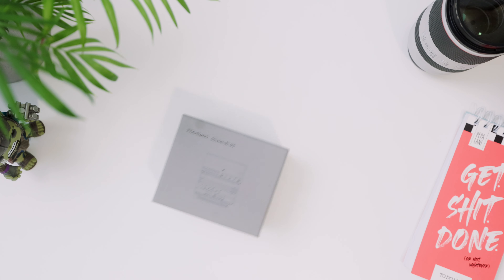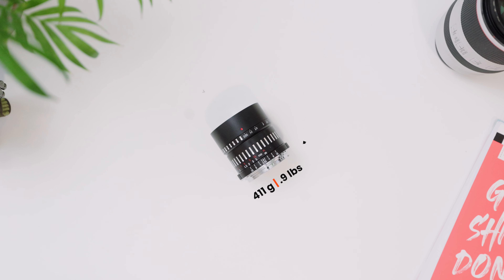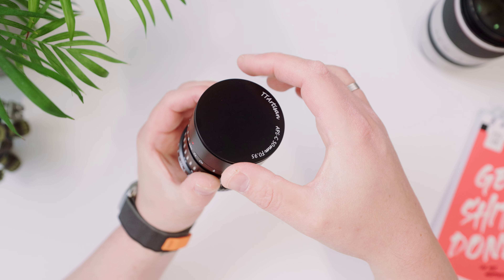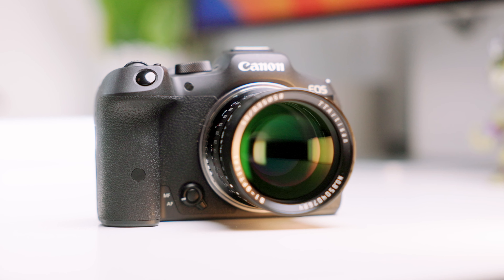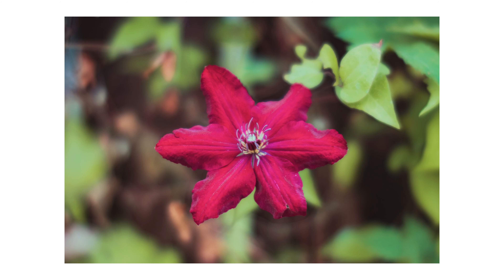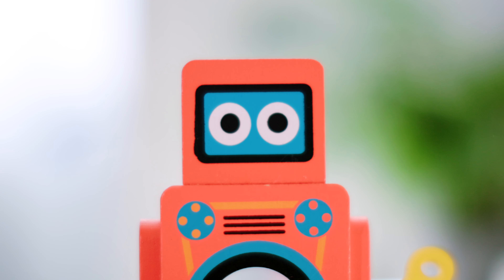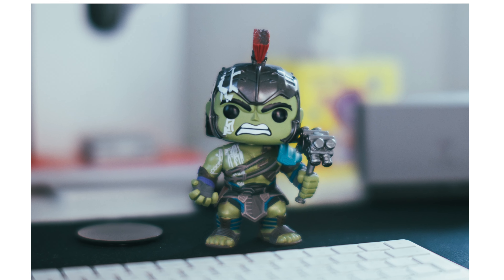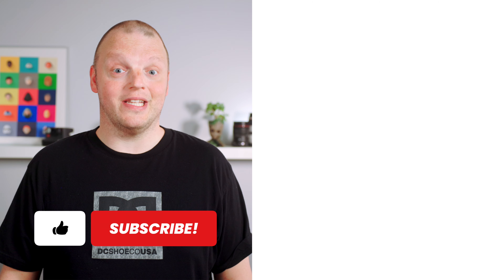TTArtisan 50mm: BOKEH for Canon R7!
Is the TTArtisan 50mm f0.95 a bokeh powerhouse for APS-C cameras? How well does it pair with the Canon R7? I’ll share my hands-on experience and thoughts about its unique look and feel, image quality and general performance. Does its ultra-wide f0.95 aperture produce those dreamy photos with beautiful background blur? How does it perform in low light situations? What's it like to use a manual focus only lens? Let’s explore the limitations and help you decide if it's a good fit for you!

➜ TTArtisan 50mm f0.95

MY GEAR

📷 Camera Gear
➜ Canon R6 Mark II
➜ Canon R8
➜ Canon R7
➜ RF 24-70 f2.8 L
➜ RF 70-200 f2.8 L
➜ RF 14-35 f4 L
➜ RF 50mm f1.8
➜ Sigma 18-35 f1.8 Art
➜ Canon EF-RF Mount Adapter
➜ Ulanzi F38 Video Tripod
➜ Smallrig 3033 Mini Tripod

💻 Desktop & Laptop
➜ Mac Studio M1 Max
➜ MacBook Pro 14” M1 Pro
➜ Apple Studio Display
➜ Apple Magic Keyboard
➜ Logitech MX Master 3S

🎒Backpack & Sling
➜ Brevitē Jumper 20L Backpack
➜ Peak Design Everyday Sling 6L

💡Lights
➜ Amaran 60Xs Keylight
➜ Amaran PT1c Tube Light
➜ Amaran MC Pocket Light
➜ Smallrig RA-D55 Softbox
➜ Smallrig Light Stand
➜ Smallrig Desk Mount

🎙️Microphone
➜ Rode VideoMicro

Chapters
0:00 - Intro
0:13 - Look & Feel
1:10 - Focal Length
1:44 - Performance
2:48 - Manual Focus
3:32 - Conclusion